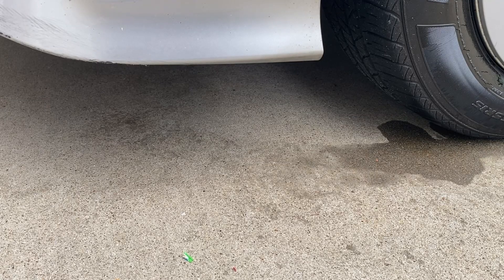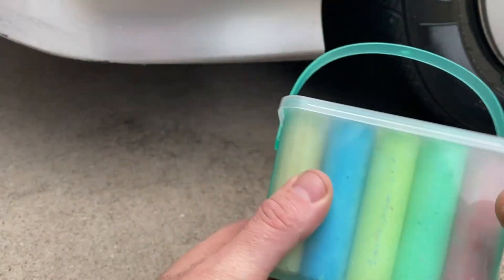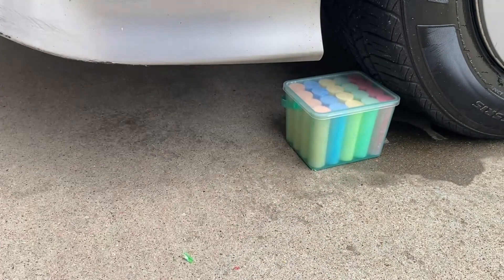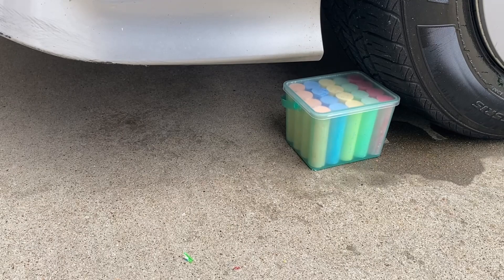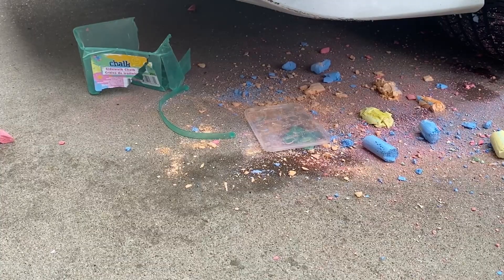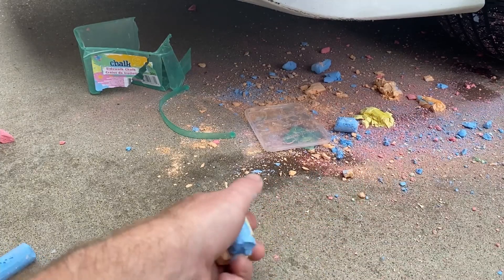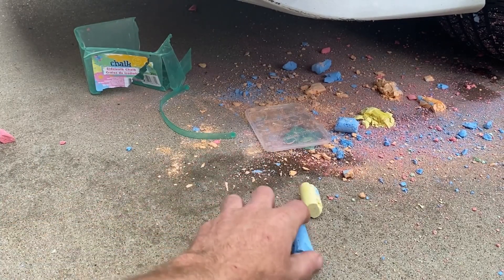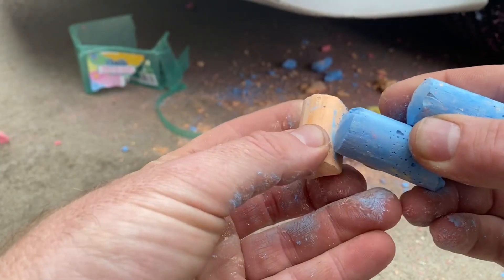Running Over Stuff with the Car (Sidewalk Chalk)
In this running over stuff with the car video, we are crushing sidewalk chalk and it explodes dramatically.
I really enjoy crushing different soft, crunchy, and squeaky items with my car tire, my hydraulic press. and my vise.  I love the satisfying visuals and sounds that are produced when crushing random items.  I hope you will enjoy this video as much as I do.